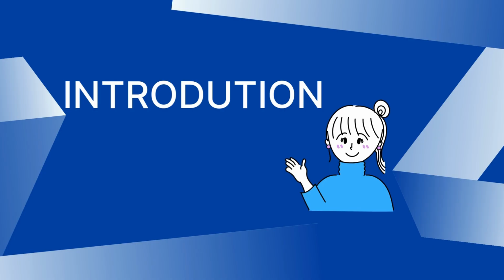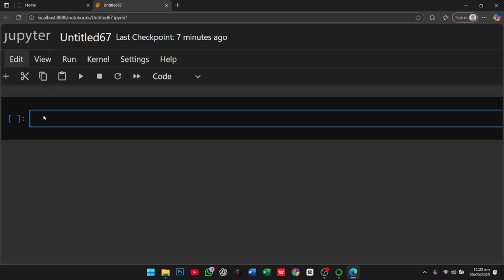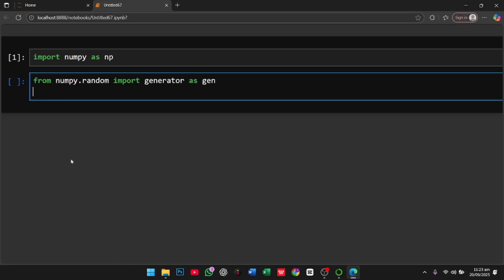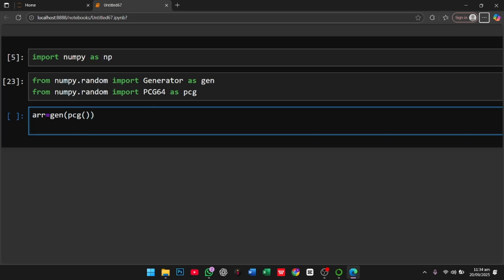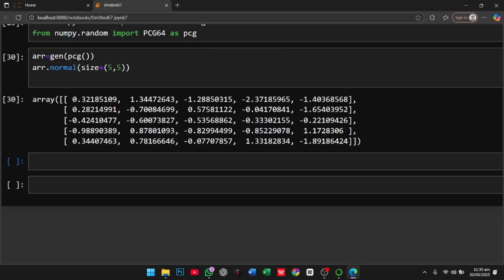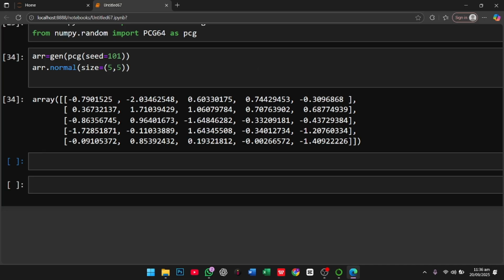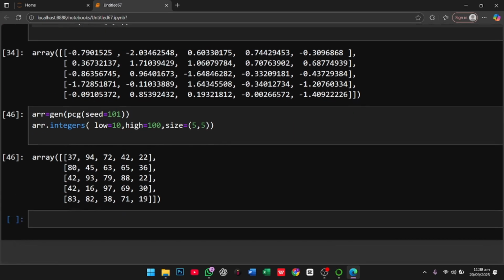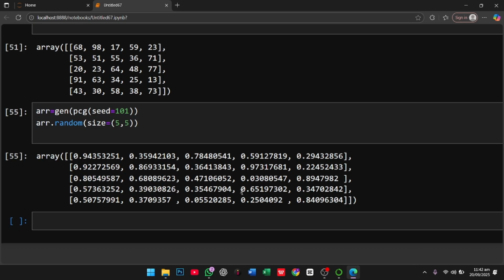“How to Generate Random Numbers in Python | NumPy Random Generator Explained"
Want to learn how to generate random numbers in Python?
In this video, I’ll show you how to use NumPy’s random generator to create random integers, floats, and even arrays of random numbers. Whether you’re a beginner in Python or learning data science, this tutorial will make it super easy to understand.
 Topics covered:
 • Generating random integers
 • Generating random floats
 • Creating arrays with random numbers
 • Using NumPy’s random generator

 Watch till the end to see practical examples that you can try right now in your own code!